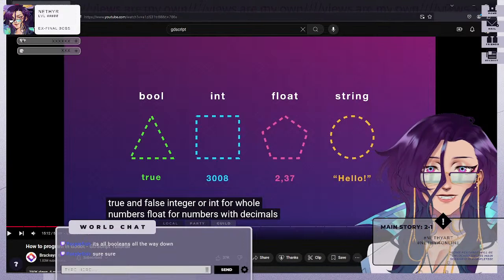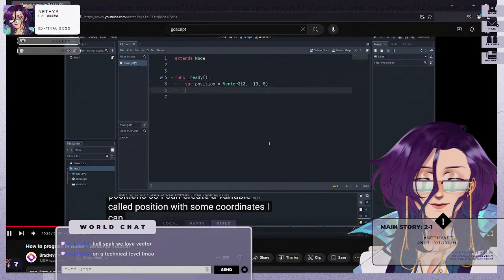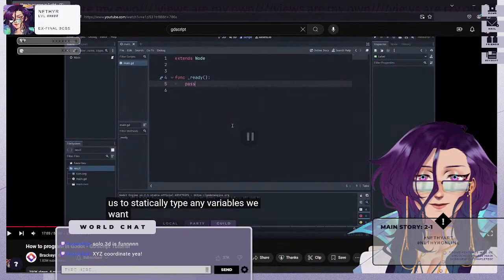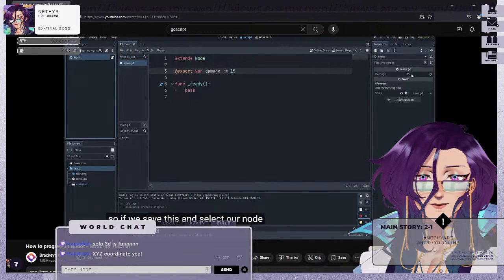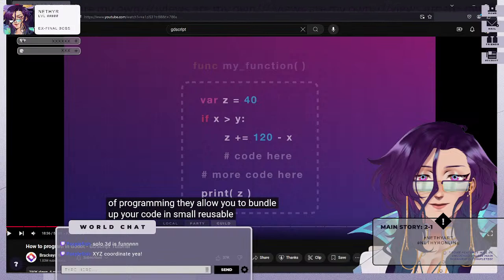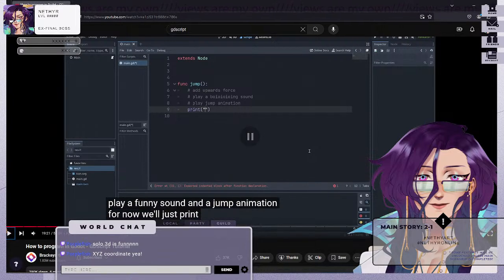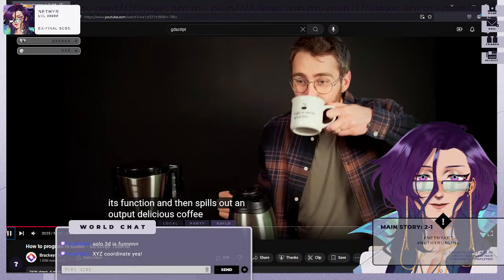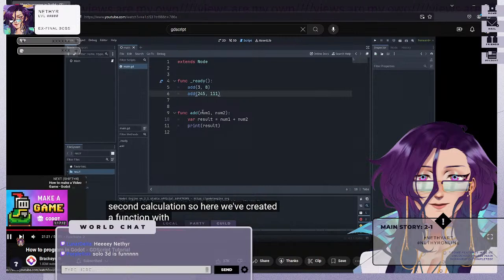Nethyr Learns Godot: Reviewing GDScript part 2 | Coworking | Chill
To learn Godot and improve my coding skills, I'll be reviewing GDScript Documentation - let's work on our projects together!

Software: Godot 4.2

//ABOUT ME
Welcome to the LAB(yrinth)! I’m Nethyr, the ex-final boss~ I make games, review games, and more. I also dabble in experimentational content with nullptr::live!In the future, I’ll be making video essays and redebut with new assets!

May I research you? ☆⌒(≧▽​° )I promise I won’t bite~

//FAIR USAGE Views are My Own This video is protected under Fair Use (Section 107 of the Copyright Act of United States) All media shown is used for the purpose of commentary, criticism, review, and edutainment.

//CREDITS

PNG Image by Savio R.P.
PNGtuber: Savio R.P.

//TIMESTAMPS